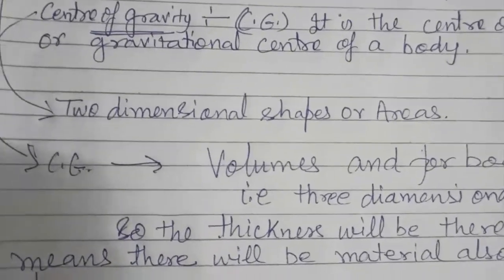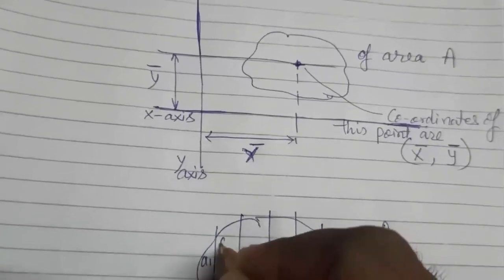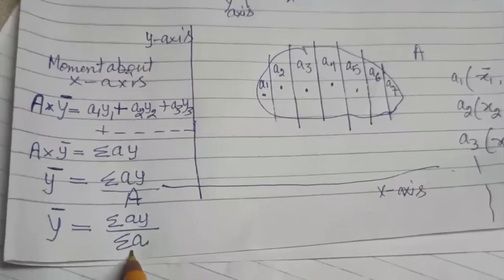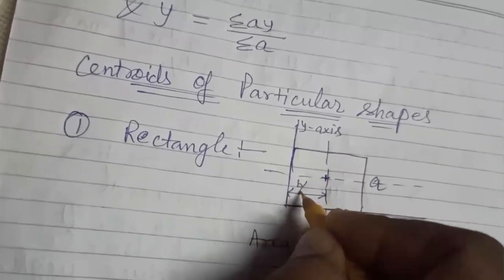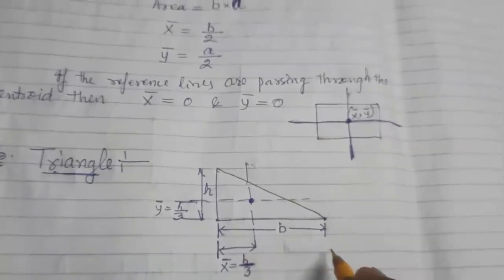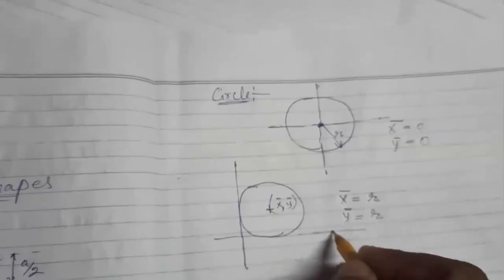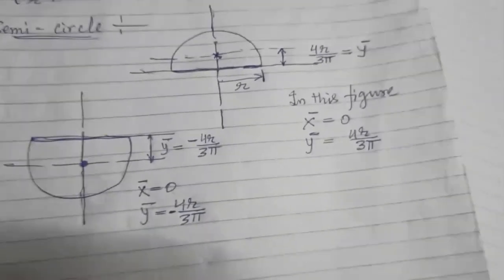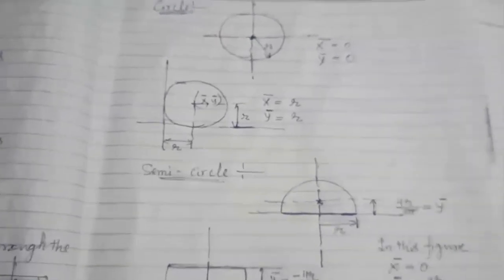UNIT 3 LECTURE 1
This is a recorded lecture on the topic "CENTROID" by Dr. Sandeep Agrawal, Associate Professor, Hindustan College of Science and Technology, Mathura.